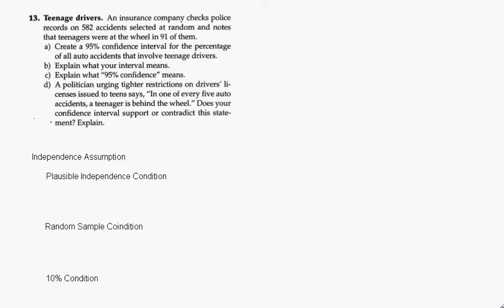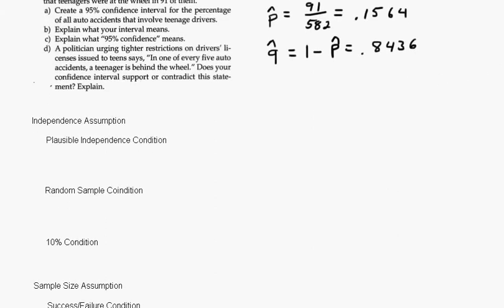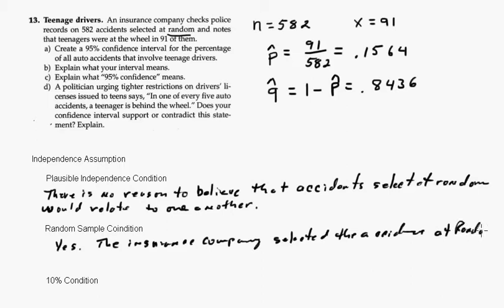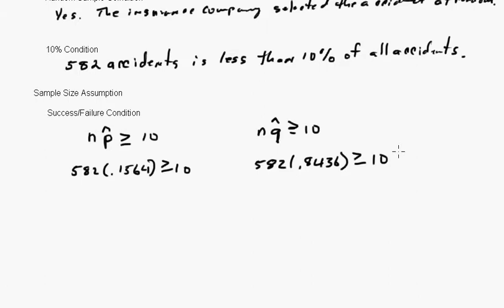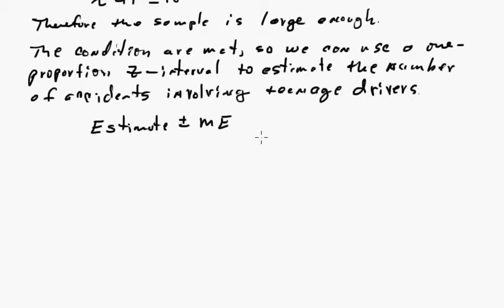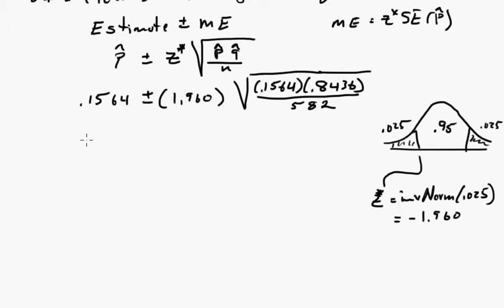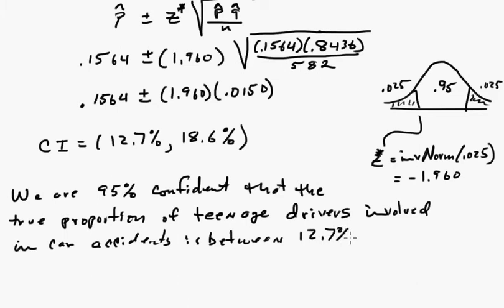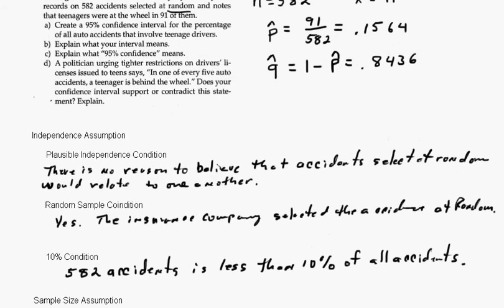Ch19 Problem 13 Teenage Drivers